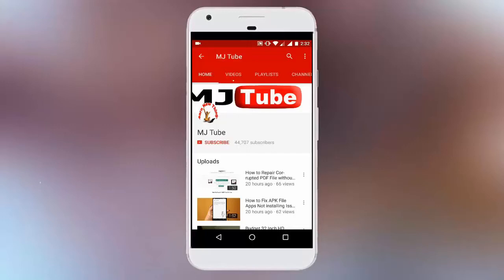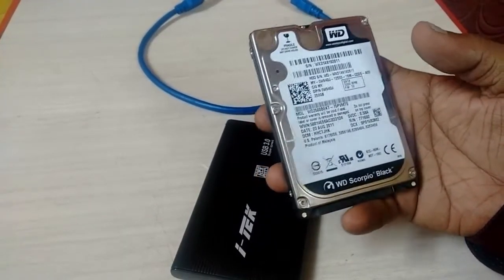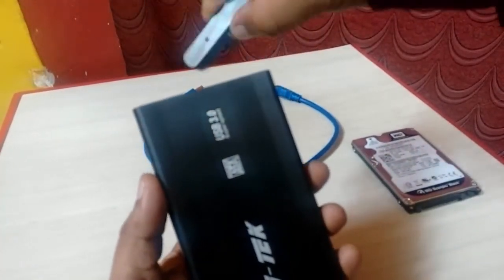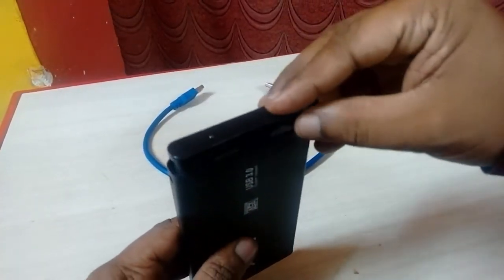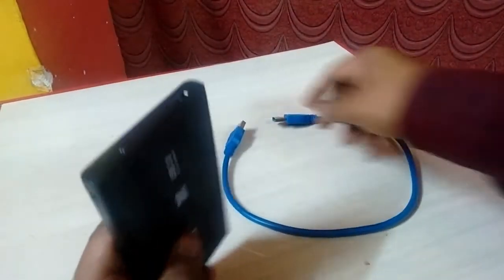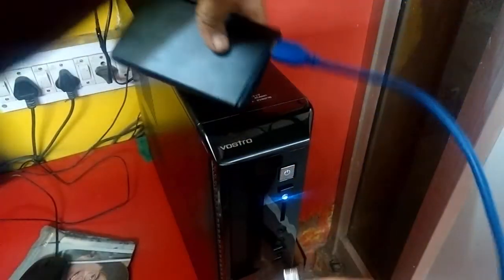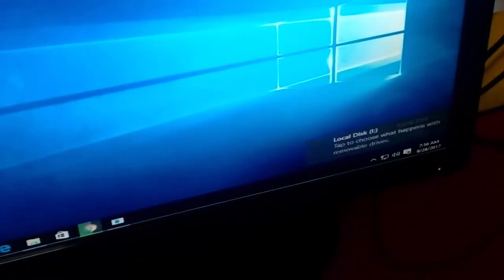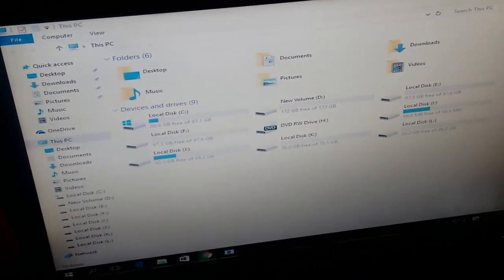How to Use Any Laptop Hard Disk as a External Hard Disk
Convert laptop hard drive to external hard disk